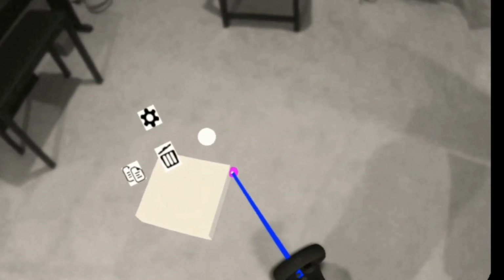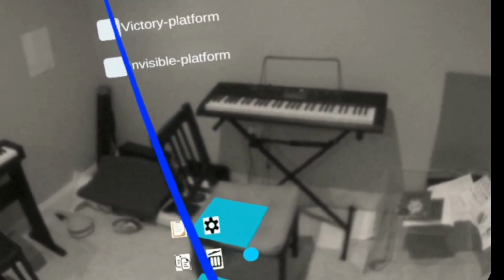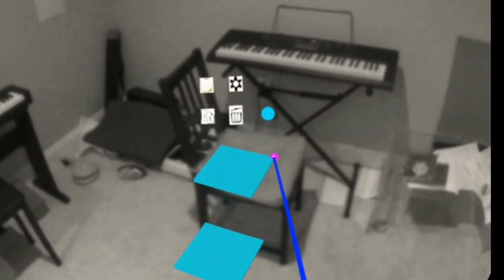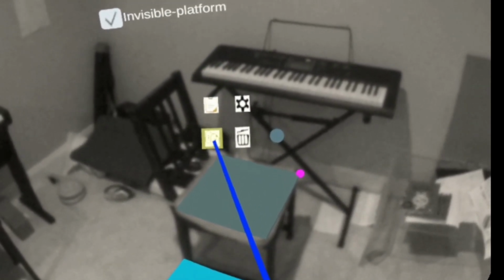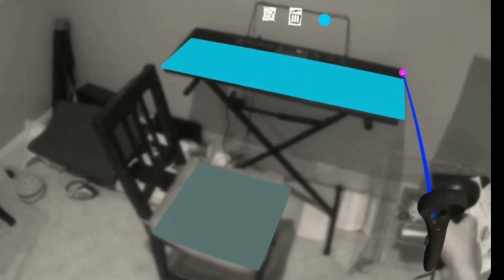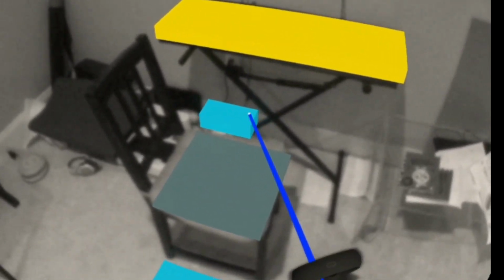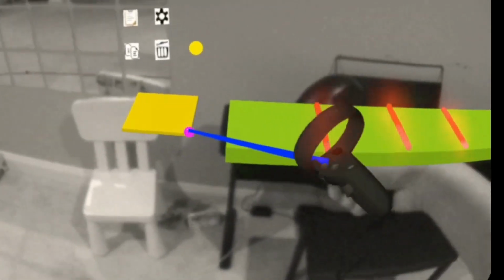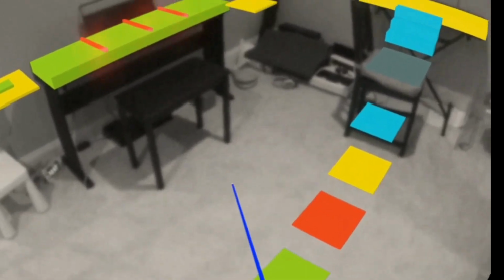Super Mario Maker in Augmented Reality?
I have created a prototype augmentedreality platforming game creator called PlatformAR. It allows player create custom AR levels in their own room. Here's a demo of how it works.